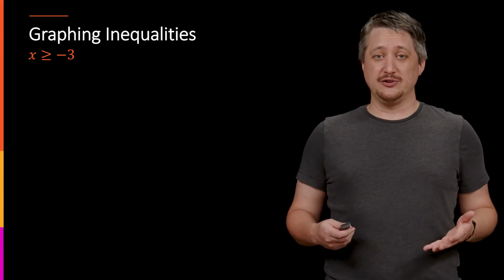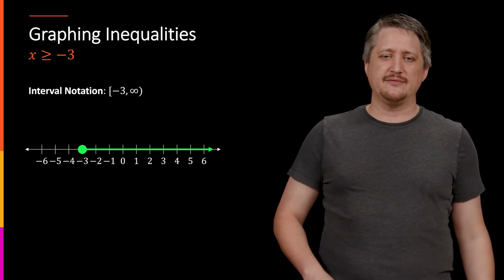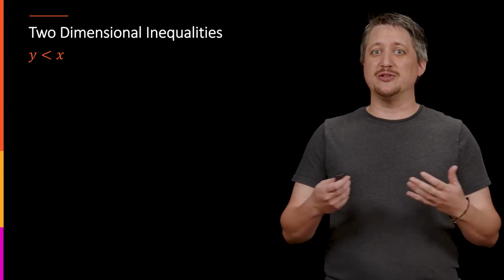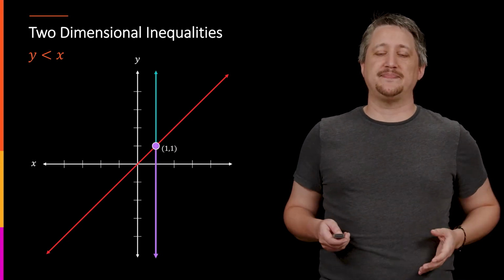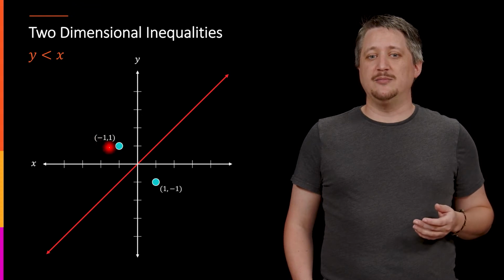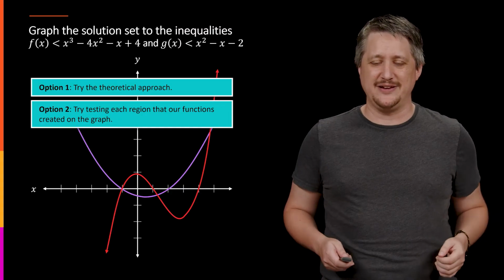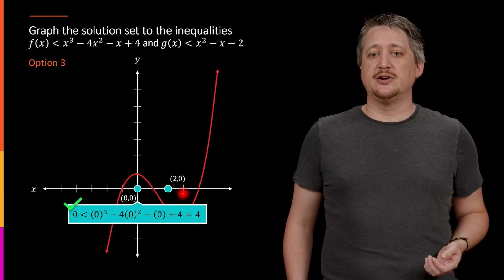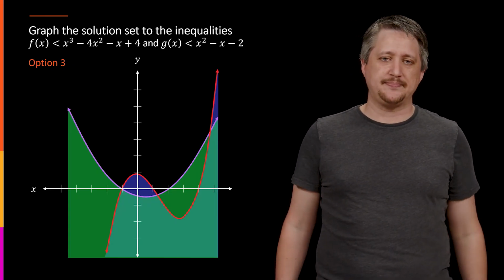Concept Video: Graphing Inequalities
We discuss how to graph inequalities, including technical versus practical ways to do so, in one and two dimensions.